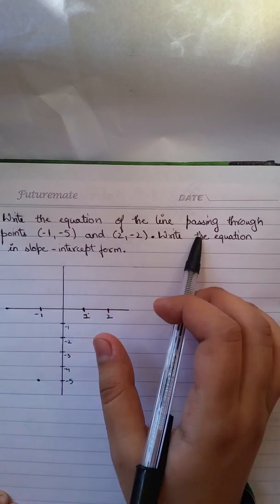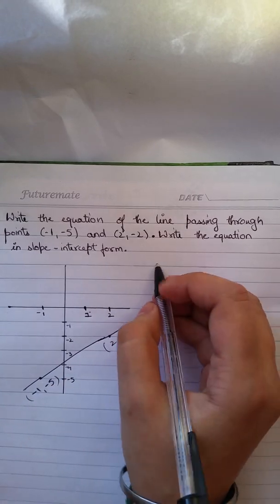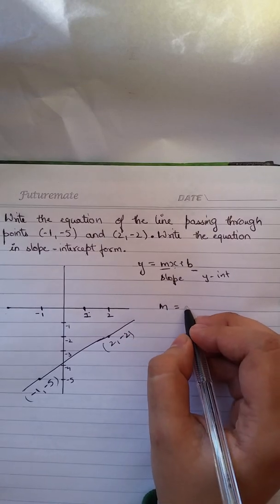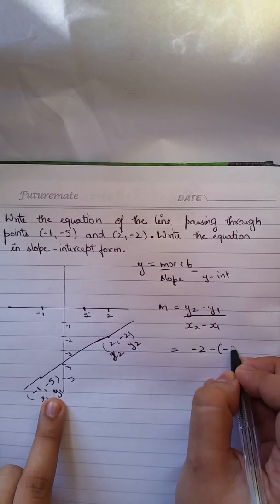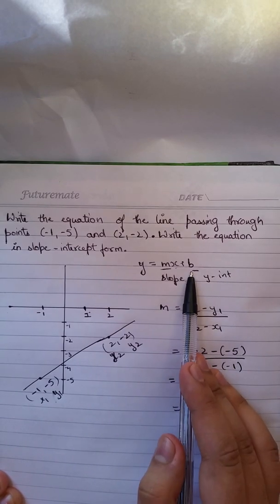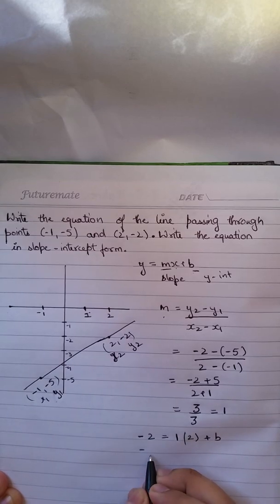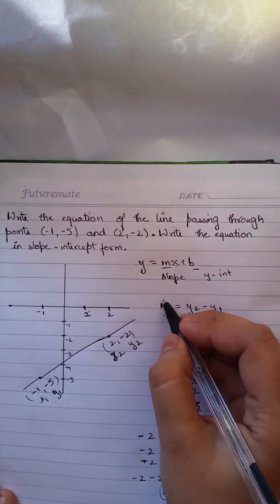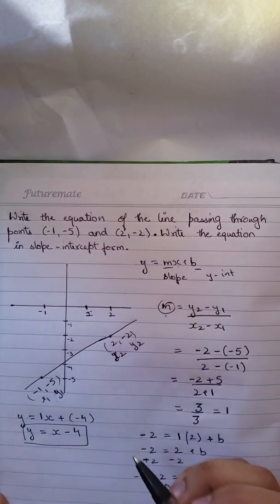Find equation of a line from two points